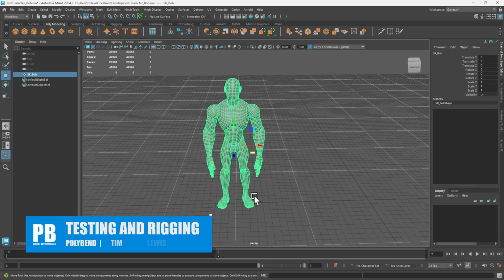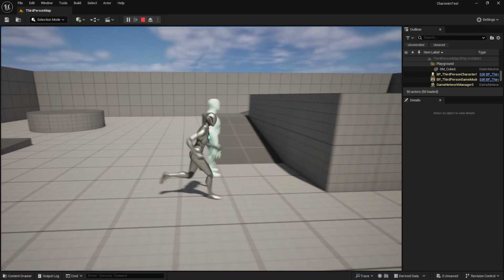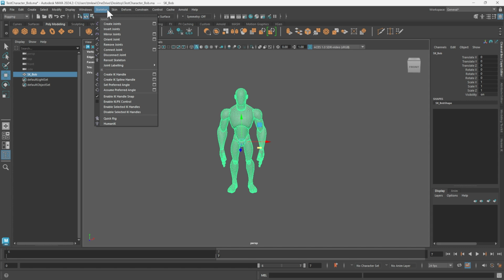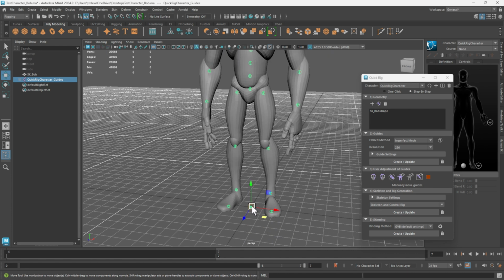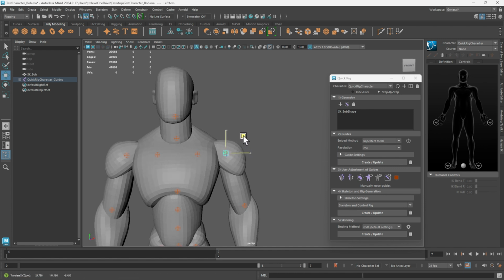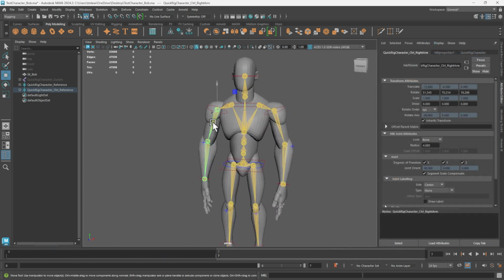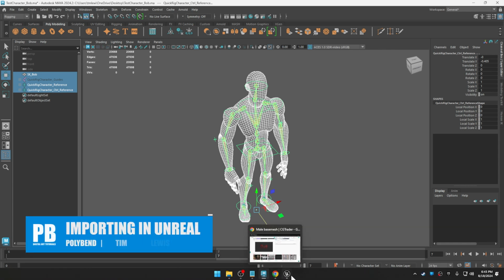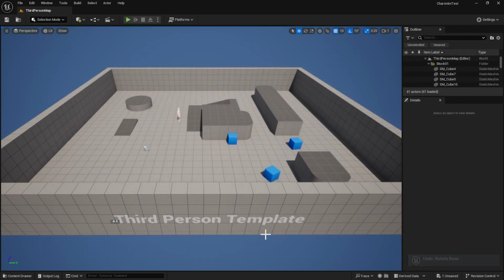Maya to Unreal Full Character Pipe 02 Rigging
Know how to animate or rig and want to know how to use those skills to make interactable characters in Unreal Engine 5?

This series will teach you to properly setup characters and animations from Maya into Unreal, from scratch. Emphasis is placed on pipeline steps, not the quality of animations or the rig.

00:03:39 Rigging Bob
00:05:00 Root Bone
00:08:09 Create Controls
00:08:26 Skin the Mesh
00:08:48 Orient Percision
00:10:48 Exporting the Rig
00:11:24 Importing in Unreal
00:12:35 Check Skeleton